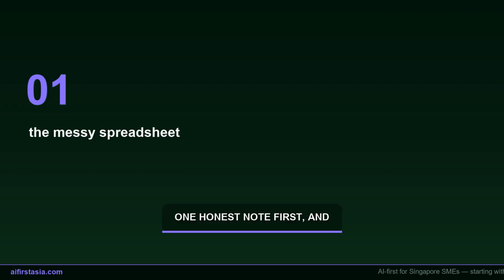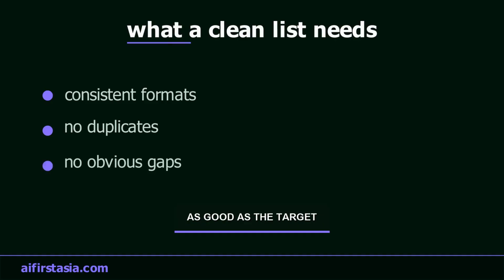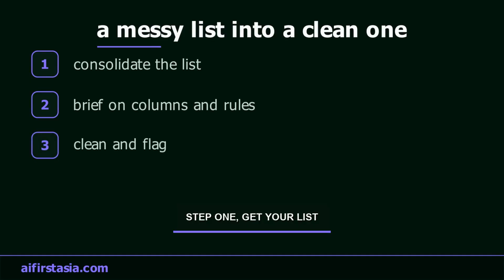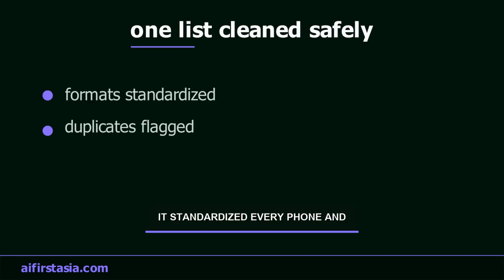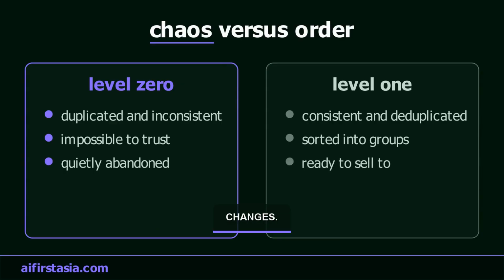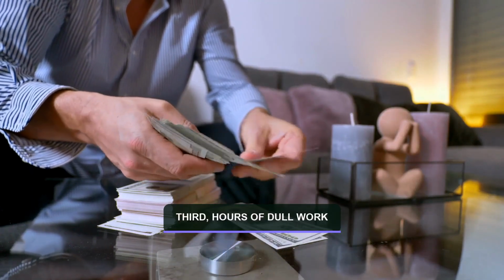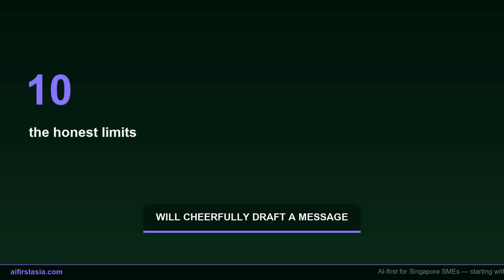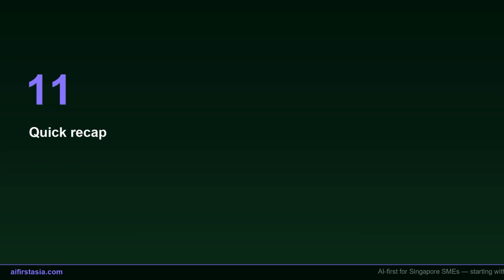AI Cleans and Organizes Your Customer List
Your customer list is the most valuable thing you own and probably a mess you are afraid to open - the same person entered three times, phone numbers in five formats, blank cells, and exports from three old systems. There is a calmer way to fix it. Inside a tool you trust, brief an AI assistant on your columns and your rules, and let it standardize the formats, flag likely duplicates, fill the obvious gaps, sort customers into useful groups, and even draft a re-engagement message for the ones who went quiet. You get your best marketing asset back in an afternoon instead of a lost weekend of editing cells. Because this is your customers' personal data, you keep it in tools you trust, confirm every merge yourself, and read every message before it sends. Here is the repeatable Level 0 to Level 1 workflow for cleaning and organizing your customer list, with a concrete step-by-step example.

The free course shows you how to:
- Install Claude and pick the right plan
- Set up Warp, where the AI actually does real work
- Run your first project using your own files and documents
- Build your own simple AI skill

The AI standardizes, flags, sorts, and drafts - you keep the decisions, confirm every merge, and mind your customers' data.